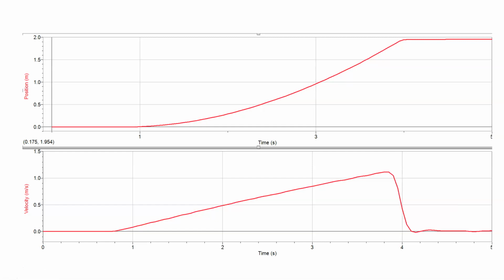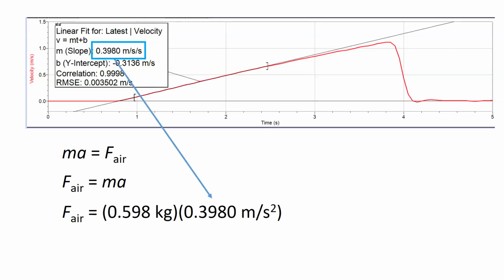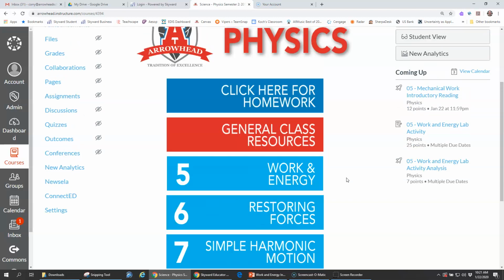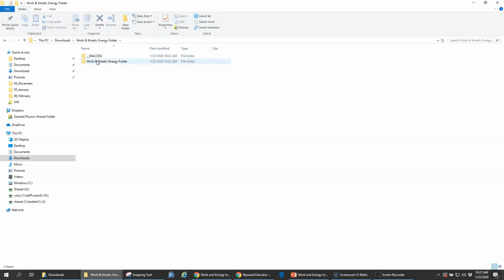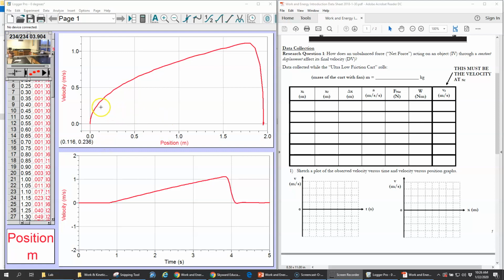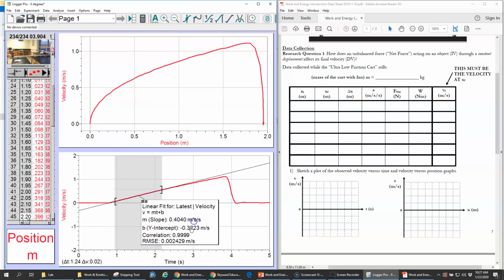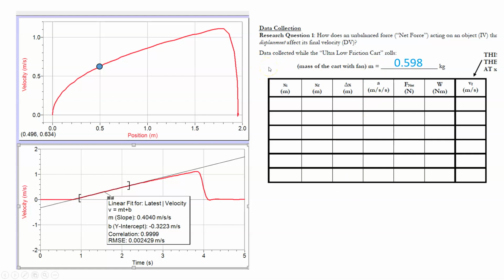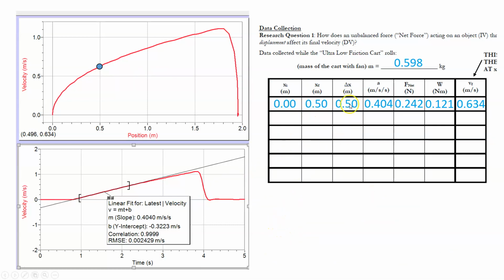Work and Energy Introduction with Lab Instructions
Arrowhead Physics - Work and Energy Introduction. Included introduction lab data collection procedures.